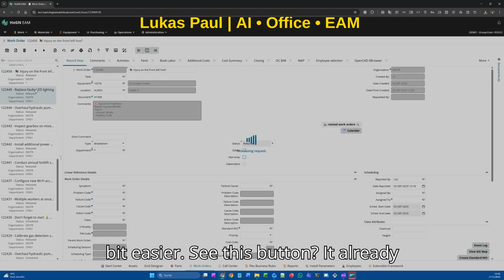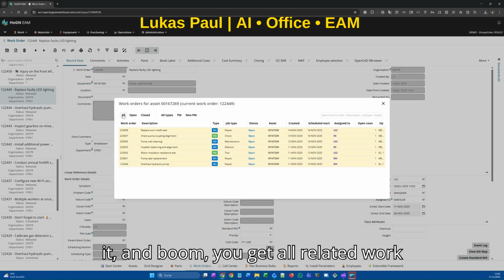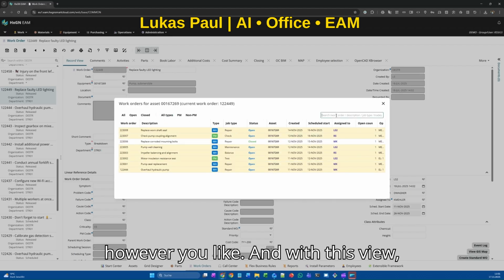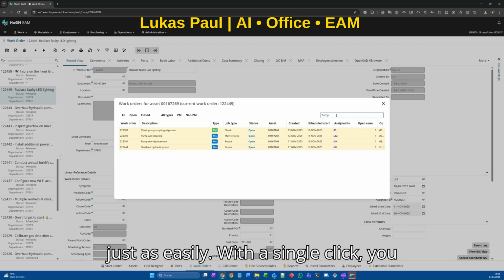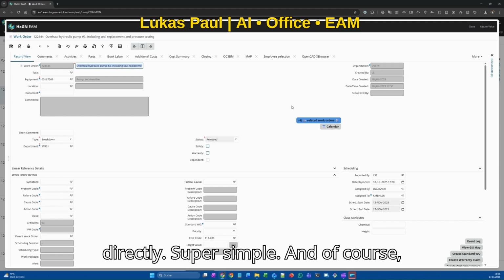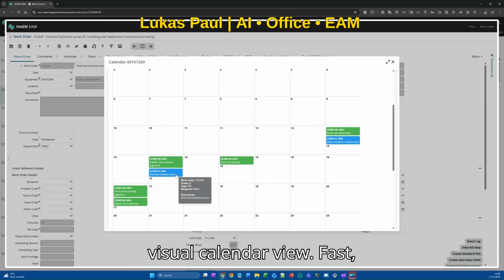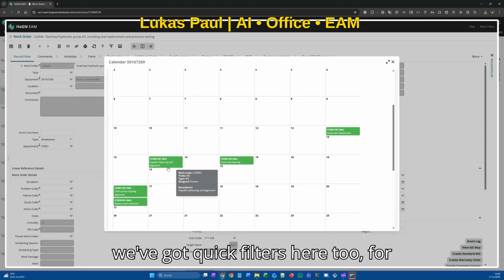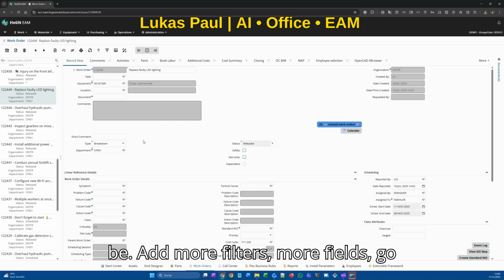Easy Planning for HxGN EAM — Skip the Big Scheduler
In this video, I show you a lightweight and super easy planning layer for HxGN EAM — designed for everyone who wants quick clarity without diving into the full scheduling engine.

With one click, you can see how many breakdown work orders are still open on the same asset, open related work orders instantly, and filter them by type, trade, or keyword.
And with another click, you jump straight into a clean, visual calendar view that makes start/end planning of work orders and activities incredibly simple.

This isn’t meant to replace the powerful planners inside HxGN EAM — it’s a fast, intuitive layer on top of it.
Perfect for day-to-day planning, quick decisions, and giving teams a clear overview without complexity.

If you want smarter workflows, faster planning and a bit more fun in your EAM life… this one’s for you.